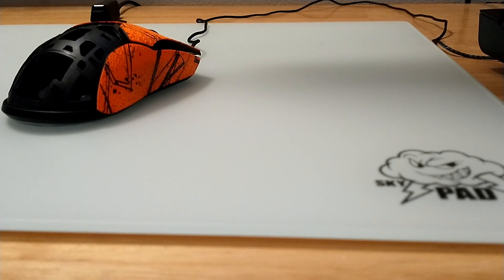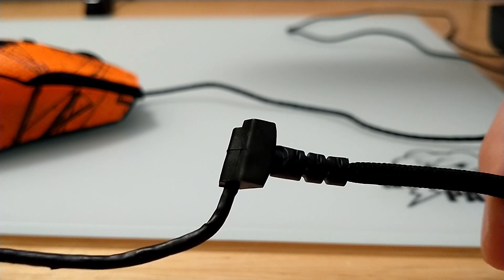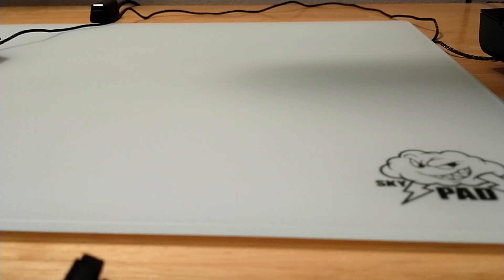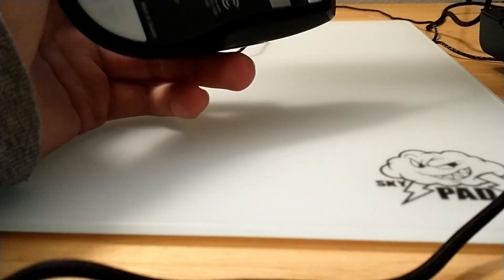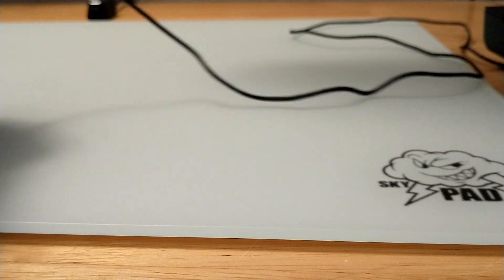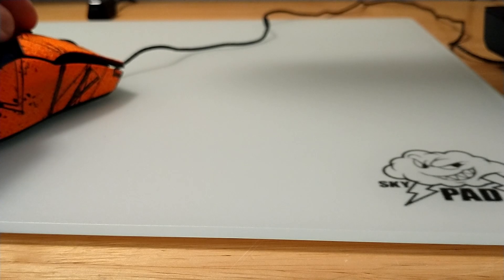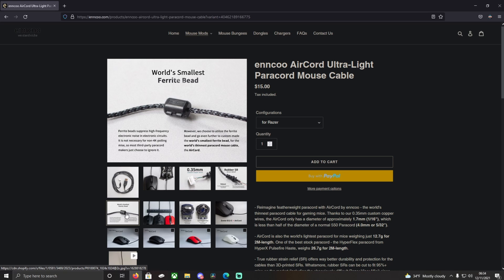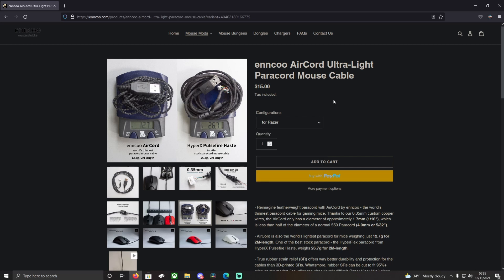enncoo AirCord Review (Extremely Lightweight & Flexible Mouse Paracord)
Just a quick review of the enncoo AirCord.

If you would like to buy one here is the